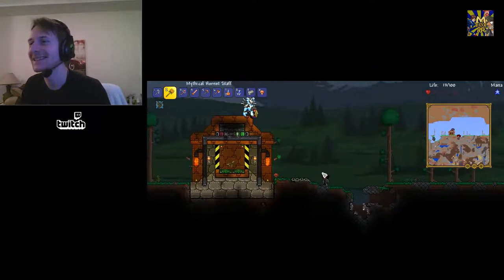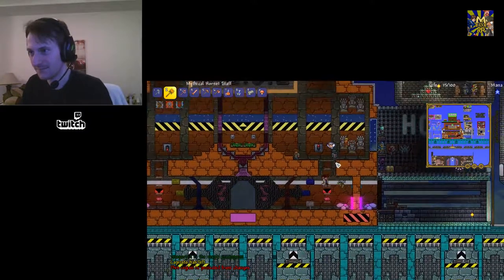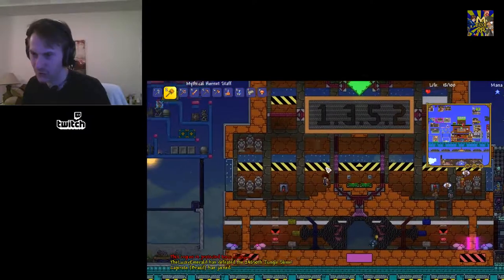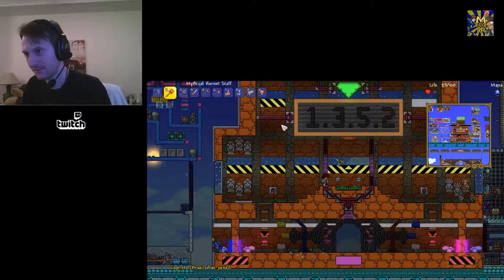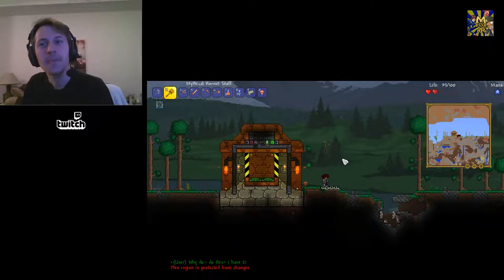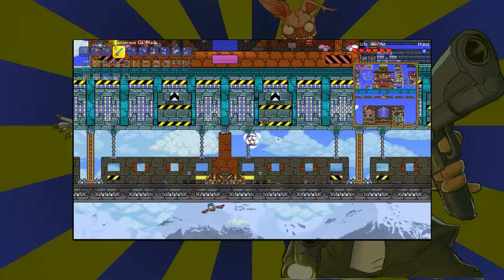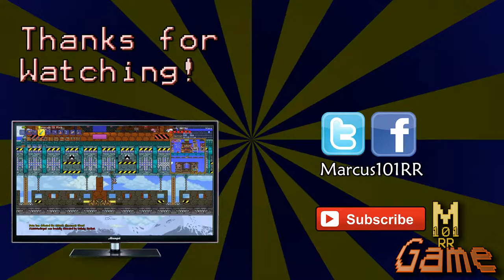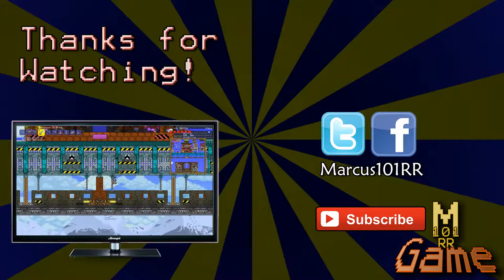Terraria - TALKING WITH THE TSHOCK DEVS (Session 1)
Don't expect anything about Terraria, but always nice to hear what is going on.